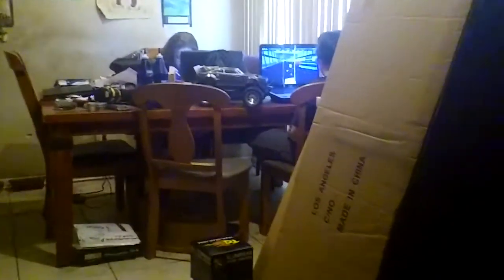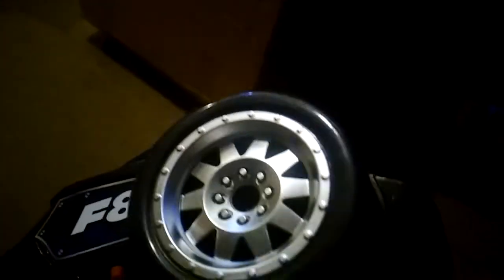The fate of the furious doms ice charger elite offroad rc car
My new rc car